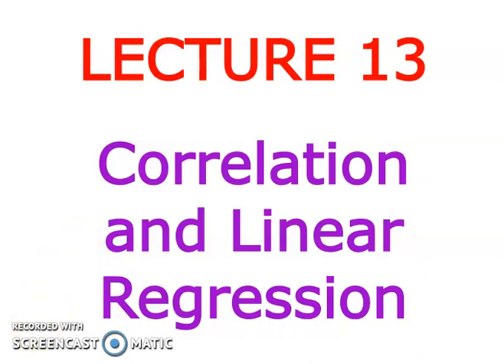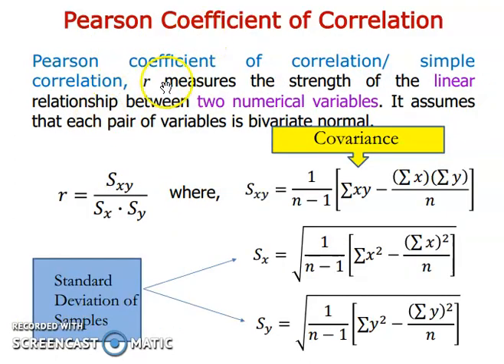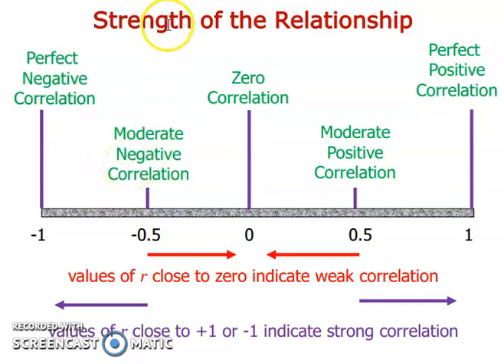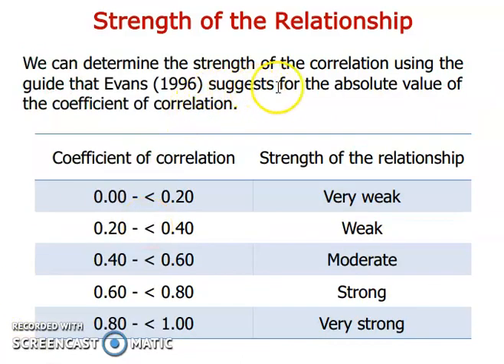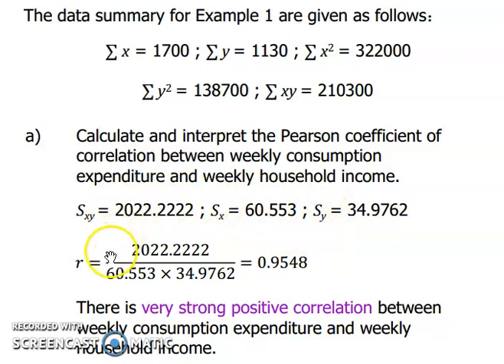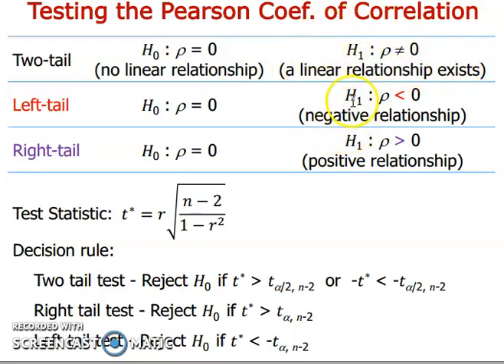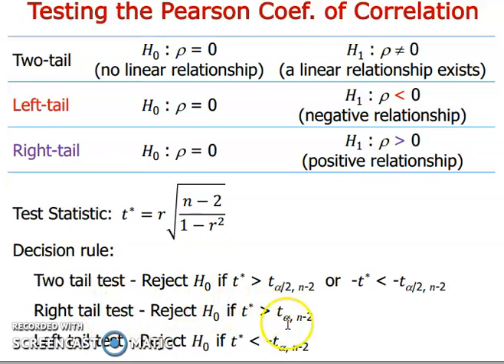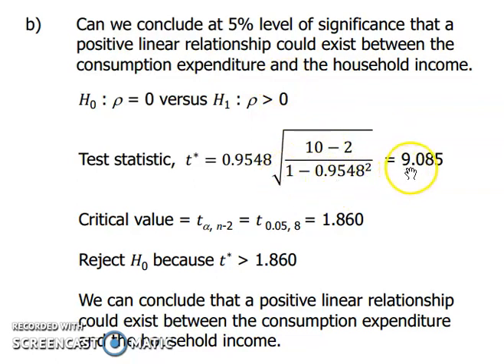Pearson Correlation Coefficient